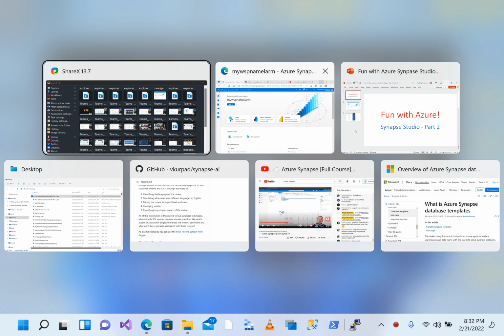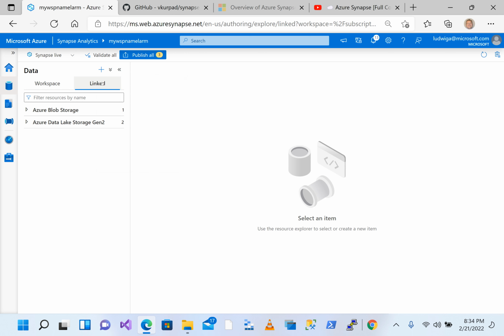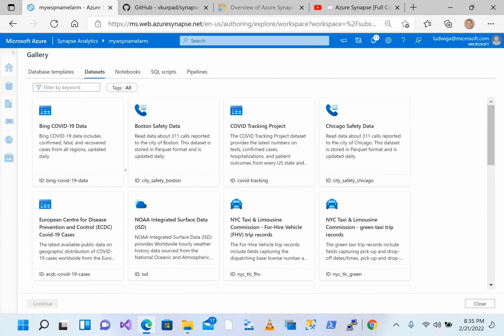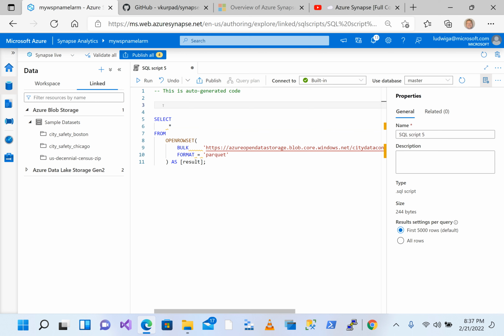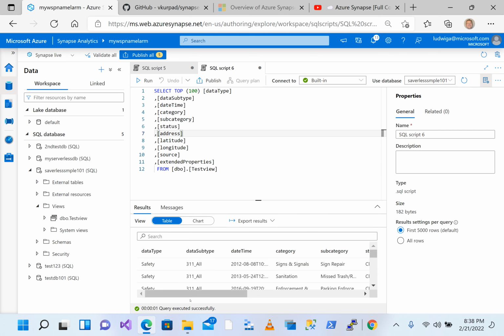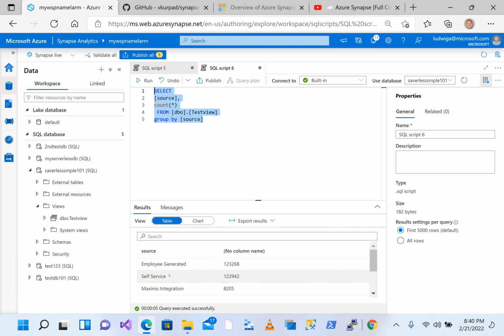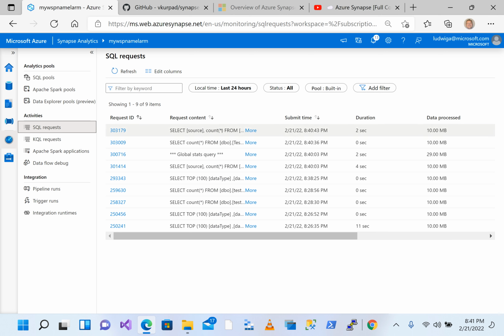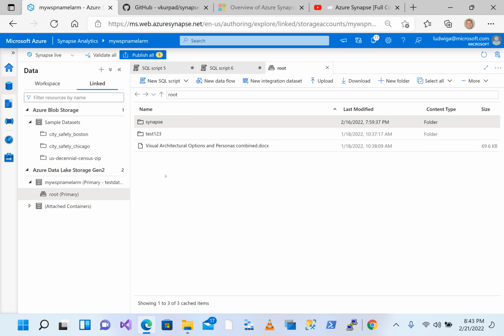Fun with Azure - Synapse Studio - Part 2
Provision a serverless pool database and add a view and analyse sample data.